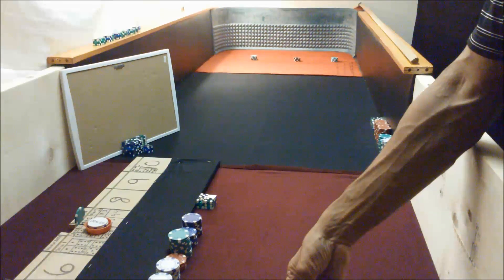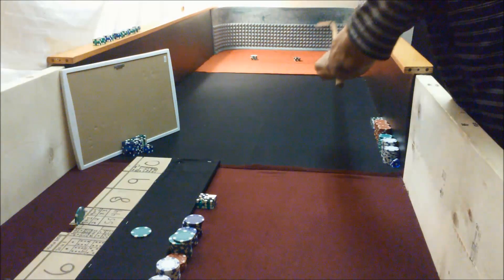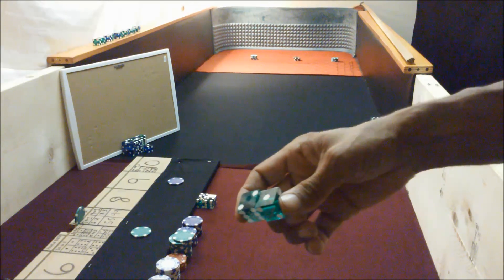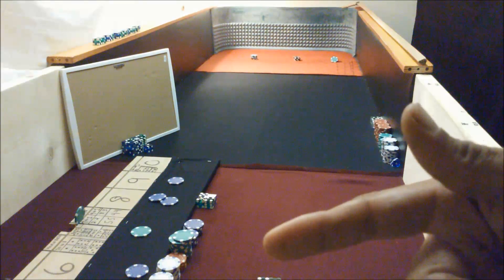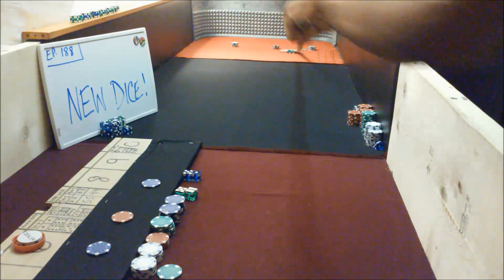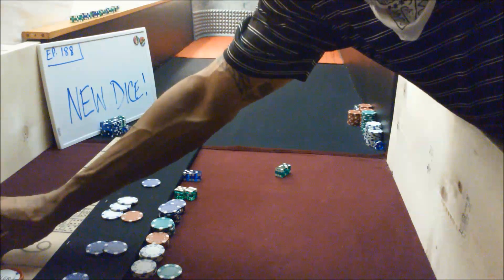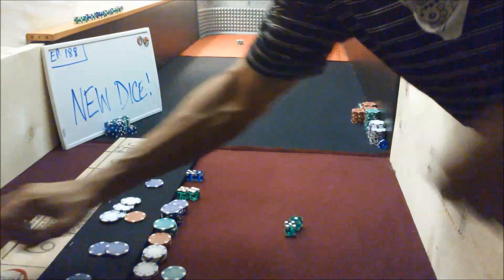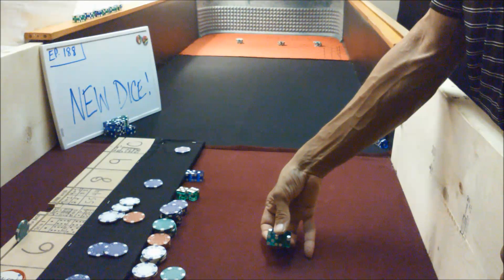Craps Dice Sets Game Cnotrol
Craps Dice Sets Game Control     , Craps Dice Sets Game Control
Ep 188 Casino stories, NEW DICE How important is it?  Sets for winning ,Setting dice combinations for Controlled dice shooting , This is  a New Dice setting video showing How to find Best dice sets to avoid 7, Dangerous Arm Craps
stable dice sets, for craps bets, dice control,  and Craps betting strategies.

Dangerous Arm @DangerousArm1

SL1 position  ( 9ft out )
Dangerous Arm Craps
Craps Dice Control is not easy but if you are willing to put the time in you can attain a skill that will pay your bills for life.
Dice control is to some conspiracy but to others in the know it is a HIDDEN GEM that once you have developed it no one can take it away. All you will need is a local casino or casino's, a bank roll , the correct time to go, mental Focus, and a strong will, Big Kahuna's and discipline cause this is not a game for the squemish. It is a very fun game which to some is very addictive.
Self Control which is another thing you will need to be a consistant winner at Craps. There are few elite that will let you in on very deeply kept SECRETS of Dice Control.
You have made it friend this is the STATION/ CHANNEL for Hard Core ADVANTAGE DICE CONTROL, for YOU to become a winner at the game of craps.
We will be showing many exercises and practices. Make sure to SUBSCRIBE and always SHARE the video's that you like so we can SPREAD these Free video's with any and everyone that plays the GAME OF CRAPS and wants to become winner.
We are not teachers, only HARD CORE ADVANTAGE Dice Controllers / Influencers . So we will talk and give instruction but MAINLY you will get to see an ELITE DICE CONTROLLER roll and talk you through what he is doing. So this way you the viewer can follow along and repeat and practice over and over and over again. What you have seen Dangerous Arm do and you over time can become Dangerous too.
A minimum of 1 hr a day is necessary to become proficient at Dice Control/ Dice Influence.
Oh you want to be like DANGEROUS ARM CK. hmmm, ok what you will need to do is definitely SUBSCRIBE and make sure to hit the BELL for notification so when we release our NEW Episodes you will be notified and wont miss any Episodes. So you've SUBSCRIBED now and Bell for notification, what you need to do is what the video's we show and do the exercise's we show in your practice sessions and you have to:
PRACTICE 3-5 HOURS PER DAY. This is how you will become Dangerous yourself at the Dice, of course you will have to be disciplined, self controlled , Focused , Determined Confident etc.
Then put it all together piece of cake. Sounds easy but it's not but it is very real Dice Control / Dice Influencing of the dice.
Other than Bankroll and not being a GAMBLING ATTIC or have an ADDICTION problem.
It just takes alot of hard work so when you watch our video's keep in mind not to get frustrated if at first you cannot perform like you see in our video's.
Ck Has alot of HOURS in with the dice so he will make things look easy from time to time. With well over 45k DOCUMENTED ROLLS (SRR) Ck has reached a rare level of Dice control so listen up spread the video's and get ready to start winning and wining and winning and winning.
If you have been playing craps for years and just couldnt get over the hump dont sweat it. We have your back over 160 + DICE CONTROL VIDEO'S and well known on the internet credibility. We are not selling Craps winning systems we are only giving you FREE advice from an ELITE Dc/DI so you can become a winner again and again. Craps is very sophisticated and we do not go all the way into some of these crazy betting etc. we show you HOW TO WIN PERIOD. Check it out we will SHOW YOU HOW TO WIN. Craps straight to the point no BS and always FRESH material. The game of Casino Craps has changed for those who know dice control, they now have changed the surfaces OF THE CRAPS TABLEs in the Casino's to make our job as Dice CONTROLLERS more difficult. You can now go to the casino and see dice flying off the TABLE on a regular basis which slows the game down. And which is not Profitable for the CASINO'S. But they now use a bounce type of felt with a small layer of CUSHION MATERIAL underneath that bouncy felt. So what do you get a VERY BOUNCY TABLE so the dice fly off over and over again. (Same dice , different dice)They have done this to SHUT DOWN the Dice Controllers. As a Craps Dice controller you will need to change the surface of your practice table from time to time from HARD SOFT SURFACE to SOFT BOUNCY surface, etc. We want our viewers to have a cool win rate of 80 to 90%. Which is very attainable with DICE CONTROL and Discipline ( not being or getting greedy )

social media.
Keep Rollin & Winning